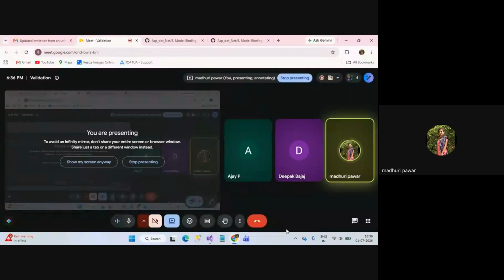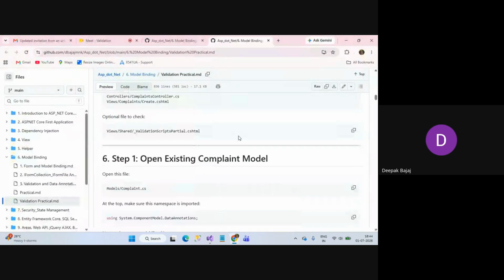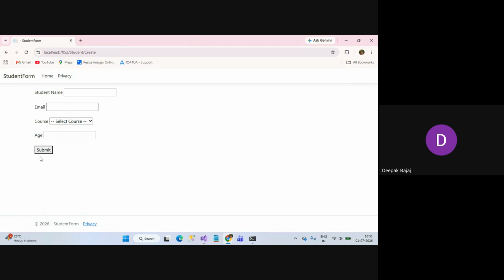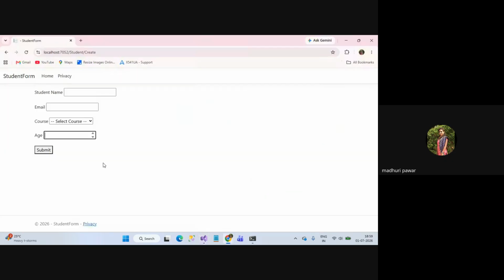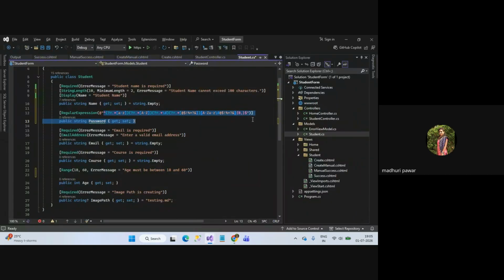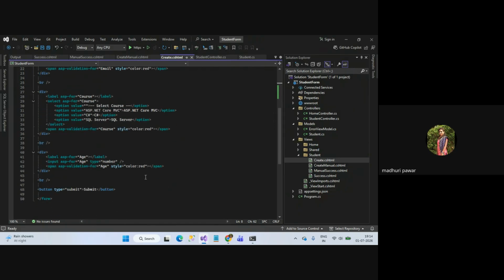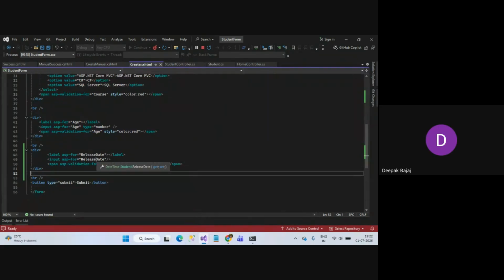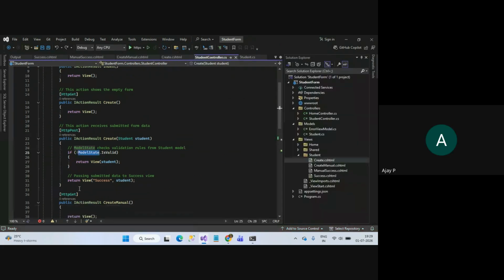ASP.NET Core Model Validation Explained | Data Annotations & ModelState with C#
Want to understand validation in ASP.NET Core in a simple and practical way?

In this video, we explain how ASP.NET Core validates user input after model binding and prevents invalid data from being processed by an application. You will learn how to define validation rules using Data Annotation attributes, check validation results with ModelState.IsValid, and display meaningful validation messages in ASP.NET Core MVC forms.

✅ What model validation is in ASP.NET Core
✅ Why input validation is important in web applications
✅ How model binding and model validation work together
✅ How to use Data Annotation attributes
✅ How to validate required fields with [Required]
✅ How to validate text length using [StringLength]
✅ How to validate numeric values using [Range]
✅ How to validate email addresses and phone numbers
✅ How to compare two model properties
✅ How to use regular-expression validation
✅ How ModelState.IsValid works
✅ How to display field-level validation messages
✅ How to display a validation summary
✅ How client-side and server-side validation work
✅ How to customize validation error messages
✅ Common validation mistakes and troubleshooting techniques
✅ Real-world validation scenarios in ASP.NET Core MVC

ASP.NET Core performs model validation after model binding. MVC applications can inspect ModelState.IsValid, return the form when validation fails, and display errors through validation Tag Helpers.

By the end of this video, you will understand how to validate submitted form data, prevent invalid values from reaching your application logic, and provide clear error messages to users.

This video is useful for ASP.NET Core learners, C# developers, .NET developers, backend developers, full-stack developers, MVC learners, and anyone building secure and reliable web applications using Microsoft technologies.

This video is part of the TechLambda ASP.NET Core Complete Course.